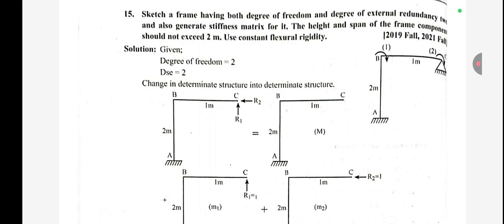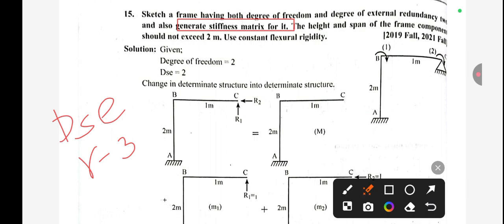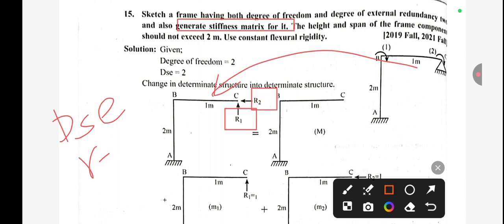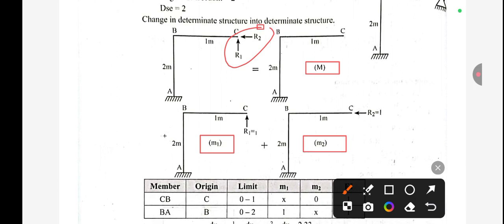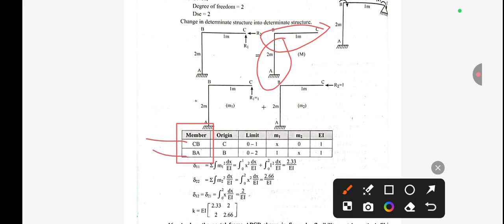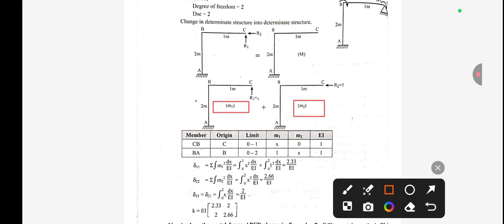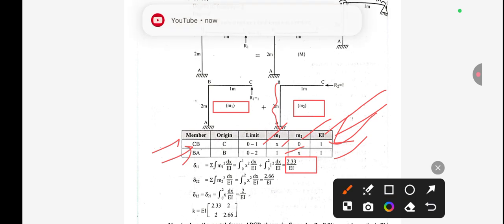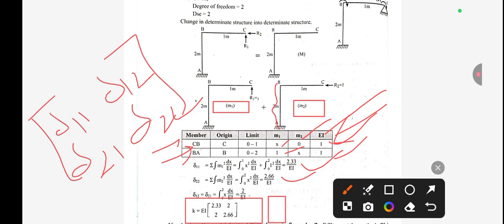Flexibility Matrix (Force) Method - Consistent Deformation Method || Structure 2 | Stiffness Matrix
Flexibility Matrix (Force )Method - Consistent Deformation - Numerical Solution || PU - 2018 || Structural Analysis 2